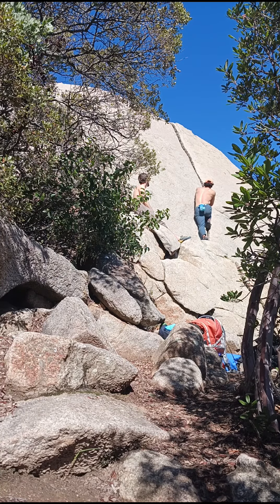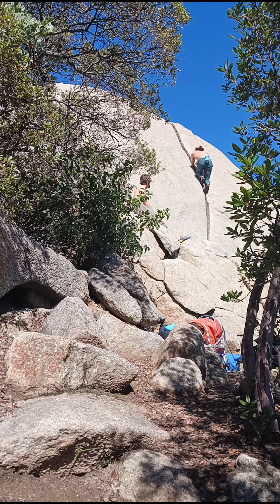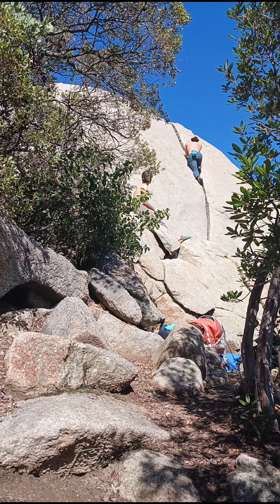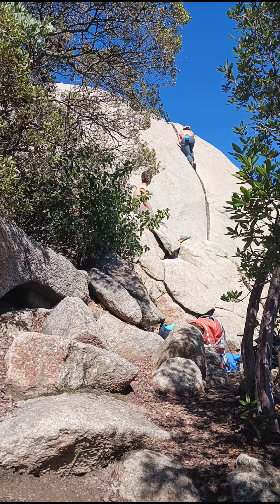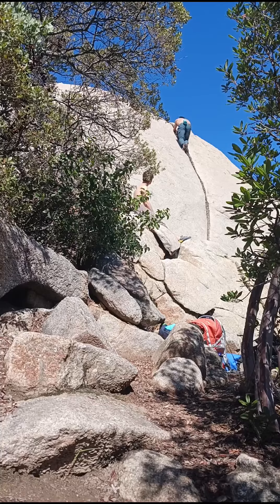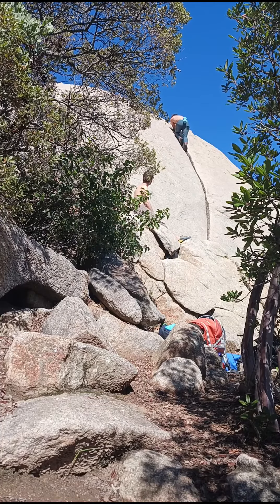Elsa's Crack 5.7 - Mount Woodson Bouldering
super fun. flash.